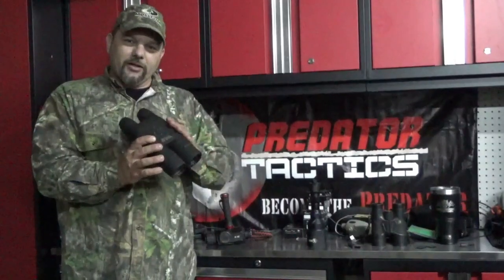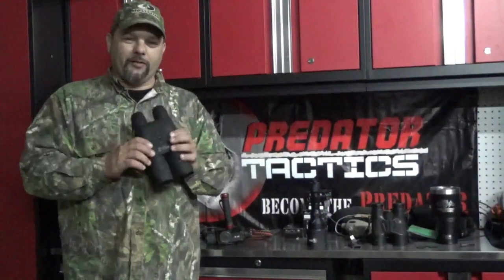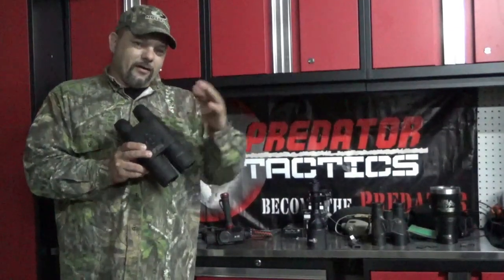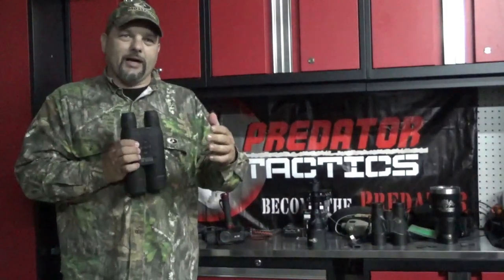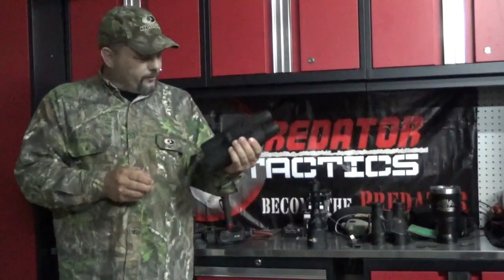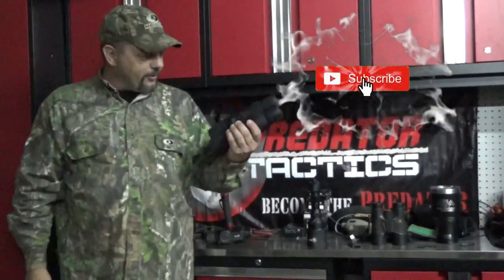ATN Binox 4K Footage NEW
ATN's new Binox, the Binox 4K 4 - 16x has some great features and truly is the future of optics.